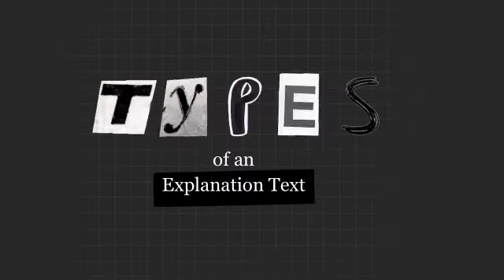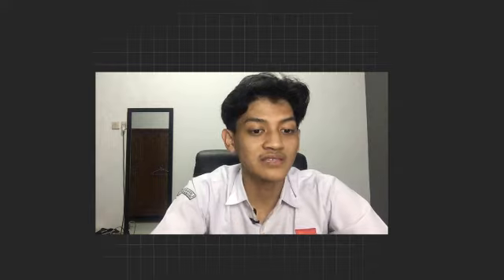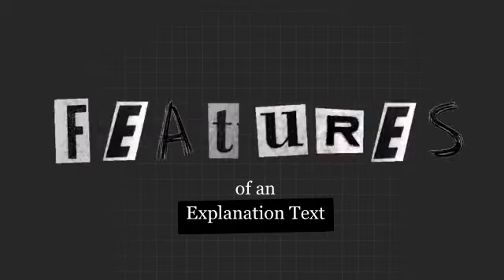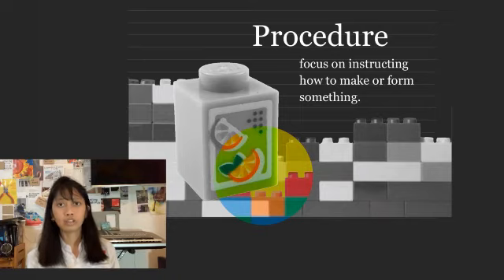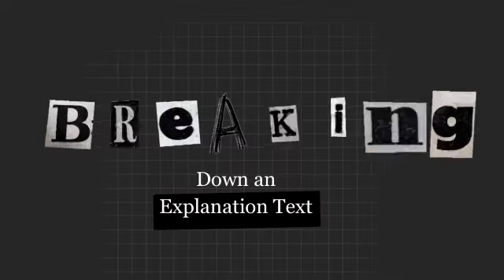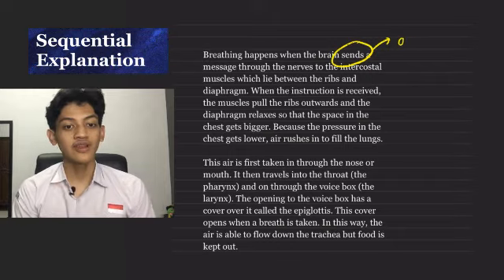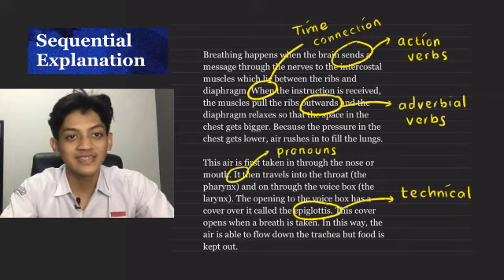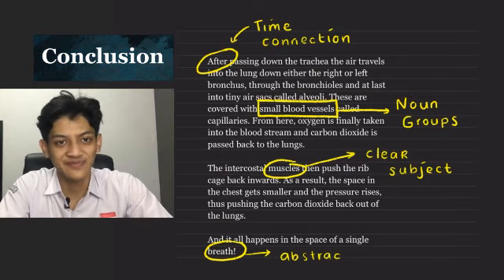Our Take On: Explanation Text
This is an English Assignment by Alisha Listya Wardhani (1) and Bintang FJM Sujono (5) about Explanation Text.  Explanation is a text which tells processes relating to the forming of natural, social, scientific and cultural phenomena. Explanation text is to say ‘why’ and ‘how’ of the forming of the phenomena. It is often found in science, geography and history textbooks. But what exactly makes a text an explanation text?

Watch the video above to learn more.
Our creative decisions is heavily influenced by Vox's style of doing animation.